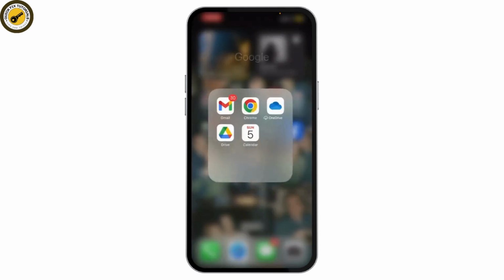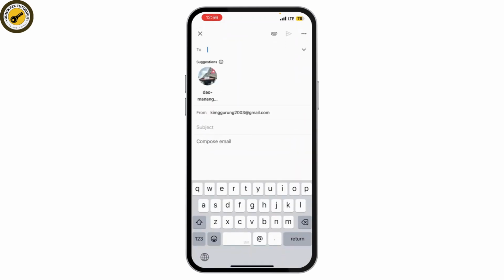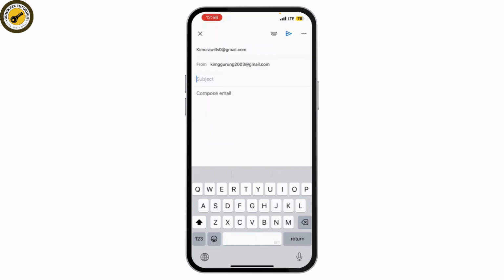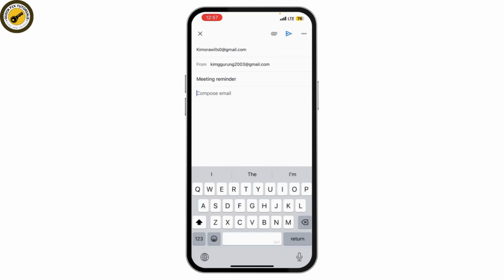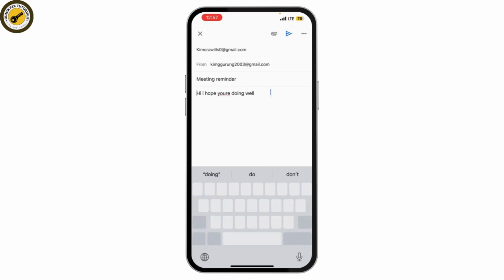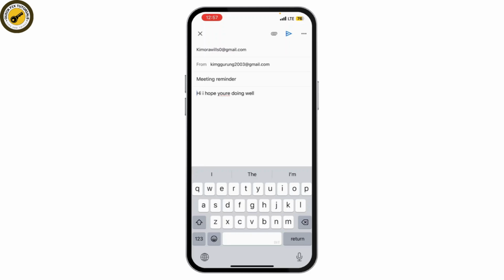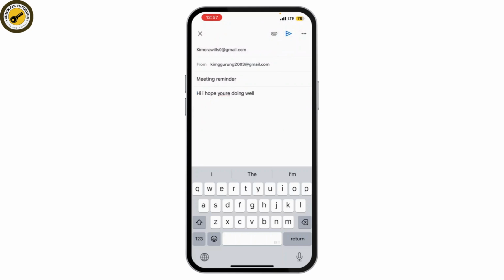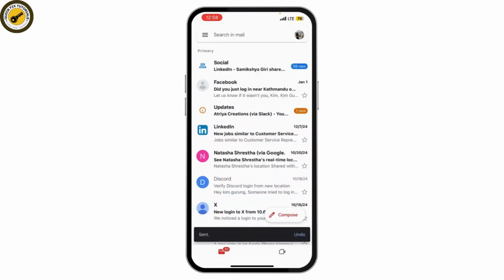Email Tutorial | How To Send an Email For Beginners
Email Tutorial | How to Send an Email for Beginners (2025)! Are you new to email and wondering how to send one? This step-by-step tutorial will guide you through the basics of sending an email quickly and easily. Whether you're asking, "How do I send an email?" or looking for a simple guide for beginners, this video has you covered. Learn how to compose, format, and send emails, attach files, and more. Watch now to master the basics of email communication today!

Timestamps:

00:00 Email Tutorial | How to Send an Email for Beginners
00:10 How Do I Send an Email?